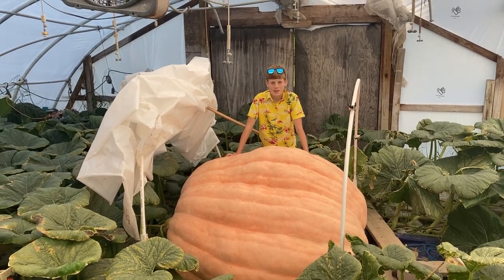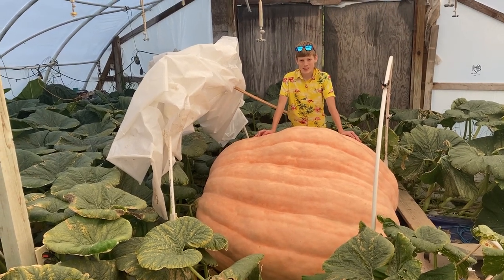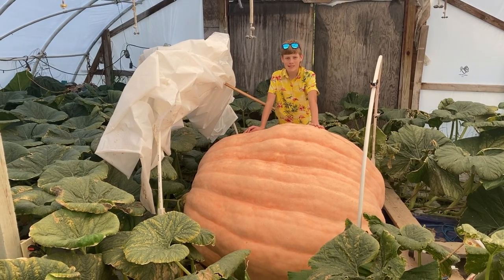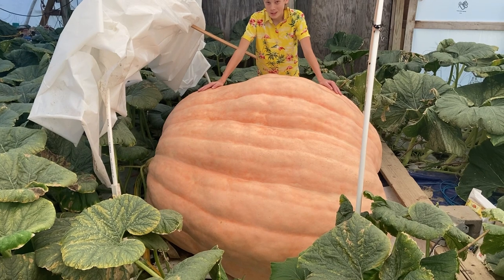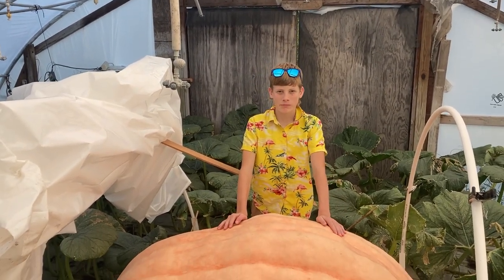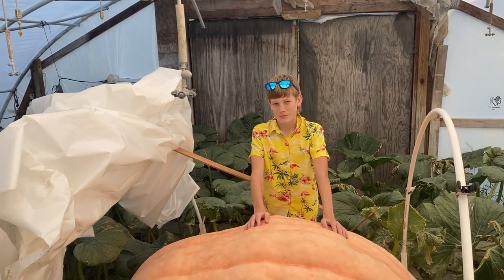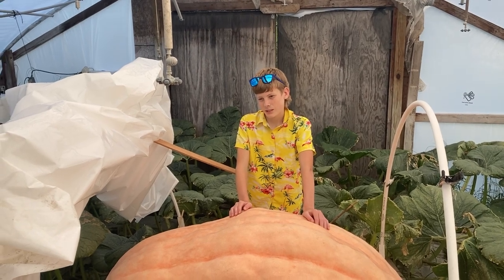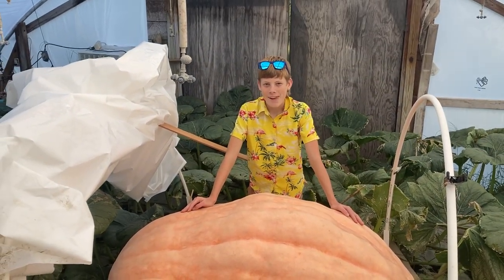Our Giant Pumpkin Gets a Name!